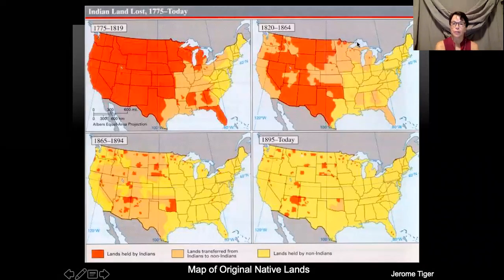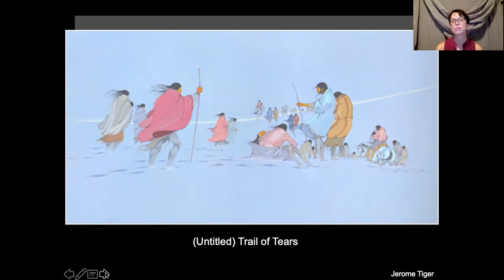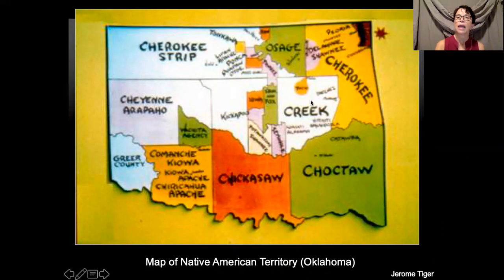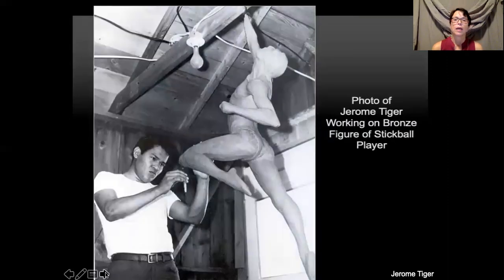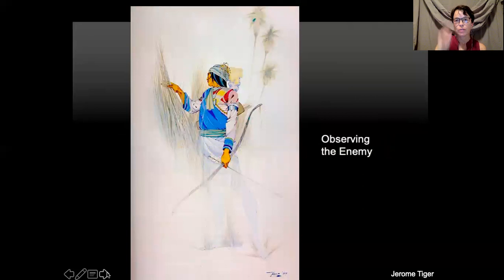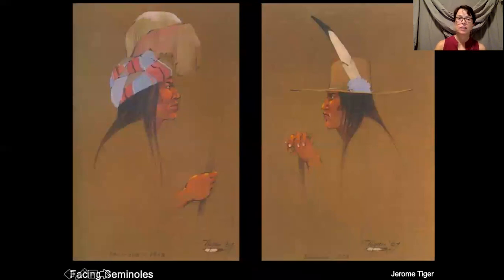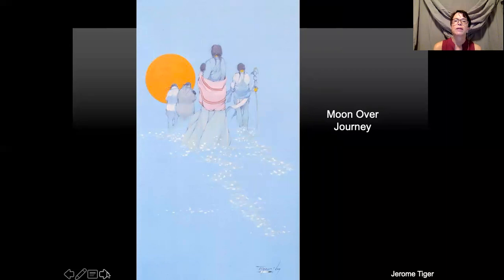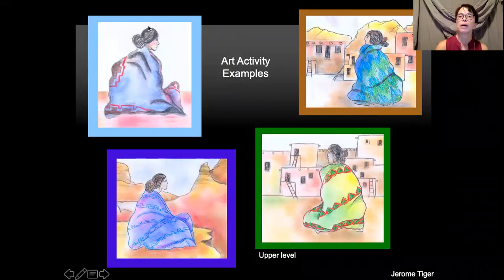Art Masters Series 4: Native American Art Slides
Native American Art Slides for Art Masters